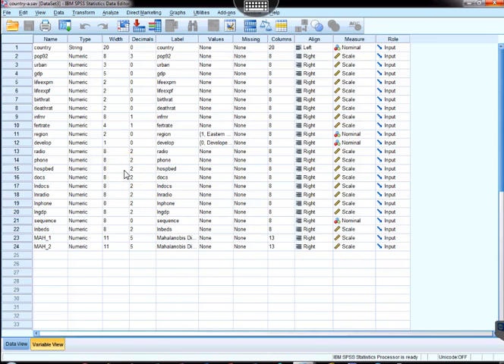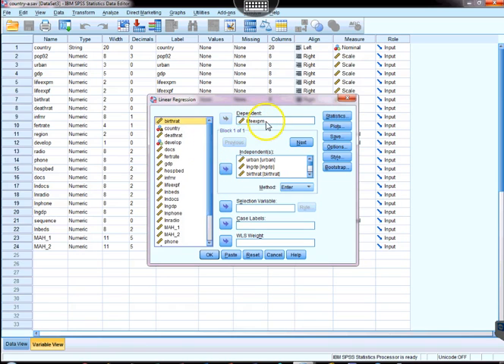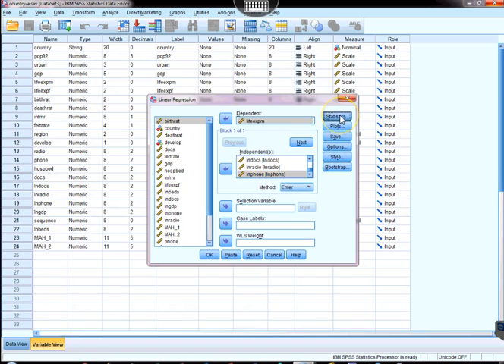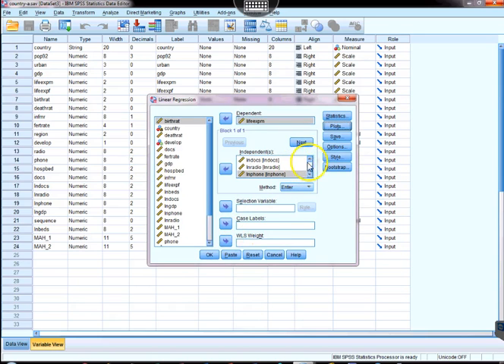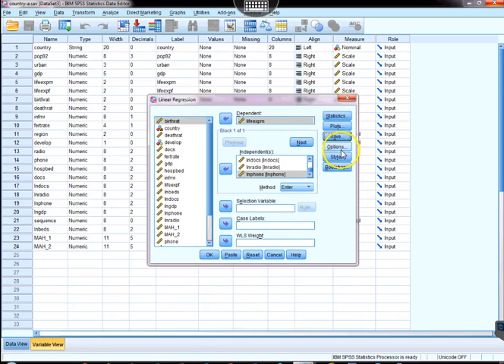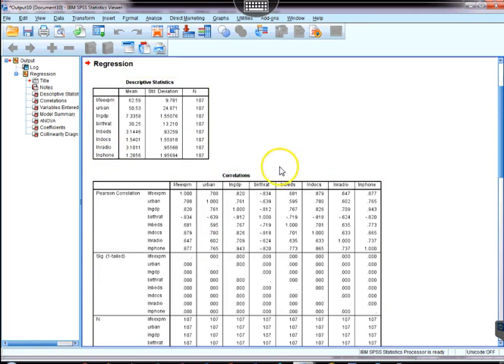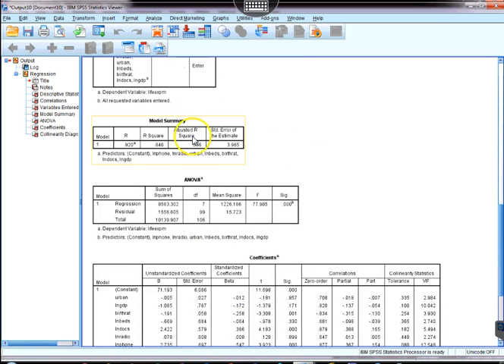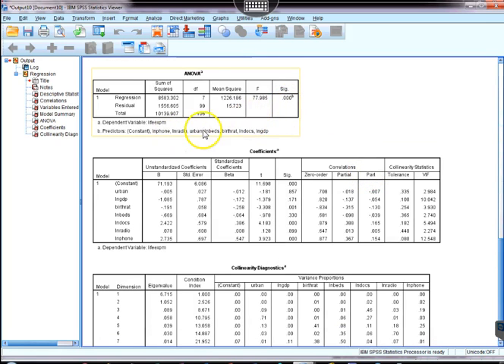7 Regression Analysis